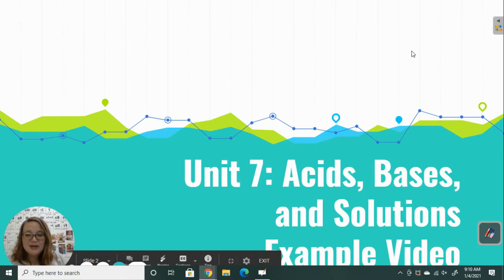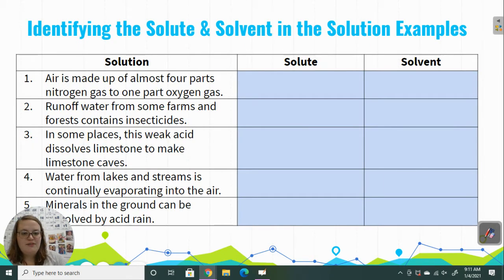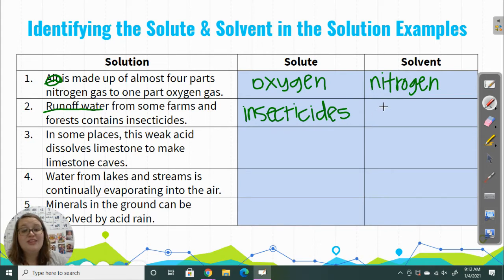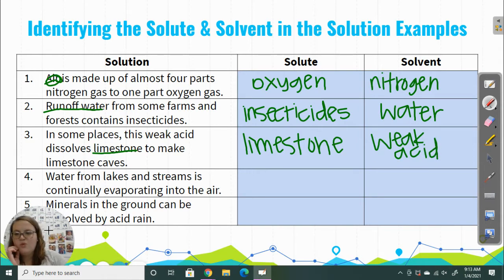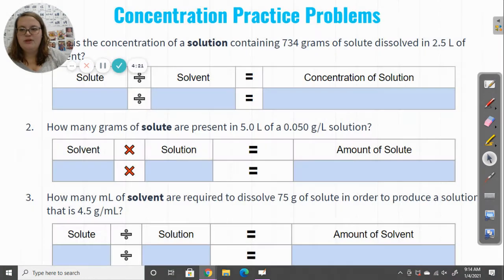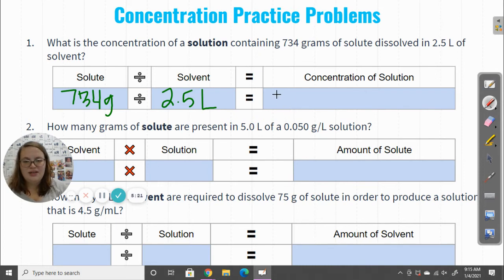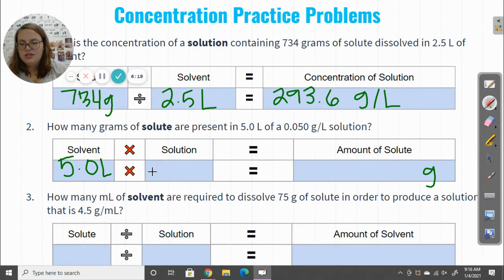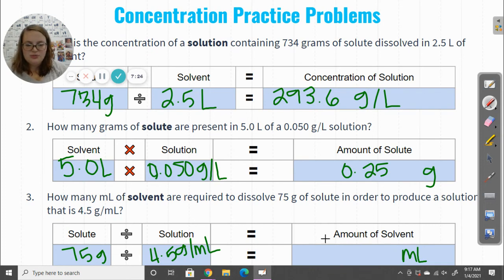Acids, Bases, and Solutions Example Video